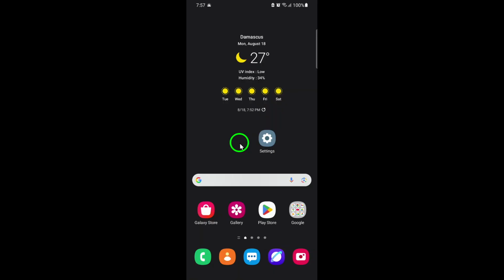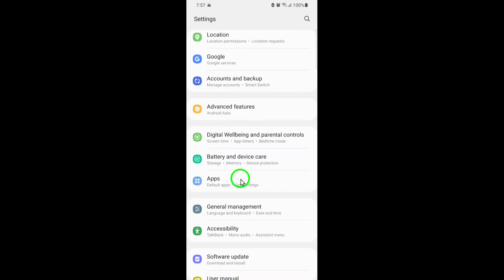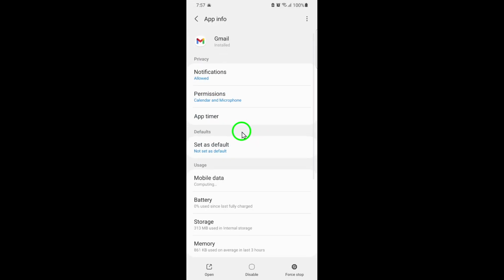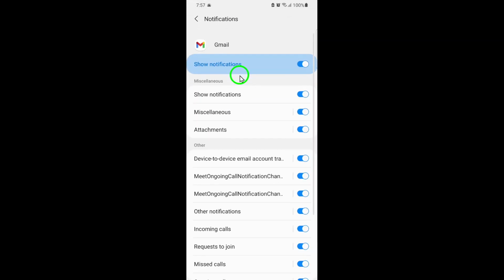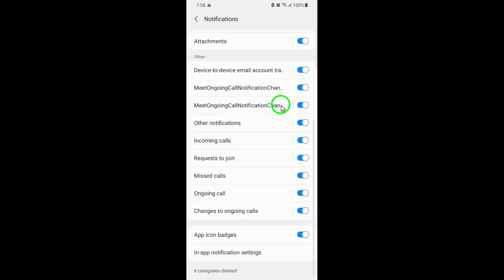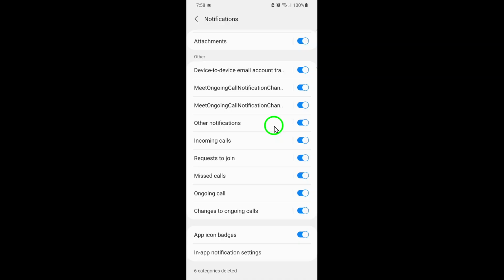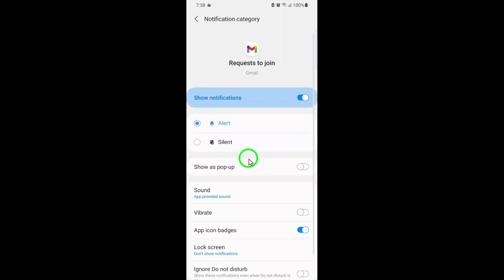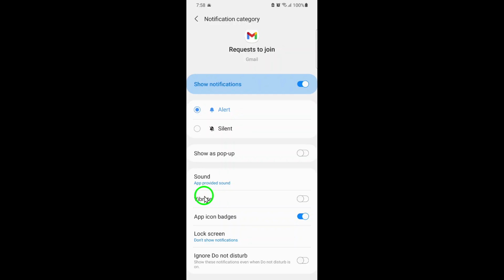How To Enable Vibration For Request to Join Notifications In Gmail (Updated)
Learn how to enable vibration for request to join notifications in Gmail with this easy step-by-step guide. Stay instantly alerted by making sure your phone vibrates whenever someone requests to join your Gmail.

1. Go to your Phone Settings

2. Tap on Apps

3. Tap on Gmail

4. Tap on Notifications

5. Tap on Notification categories

6. Tap on Request to Join

7. Toggle Vibrate ON-

Chapters:
00:00 Intro
00:12 Soultion
01:05 Outro